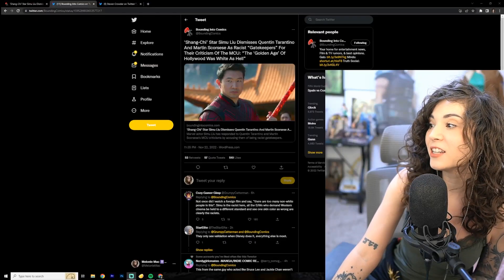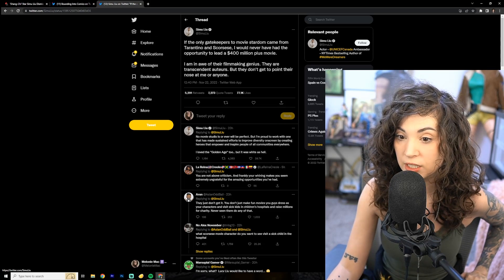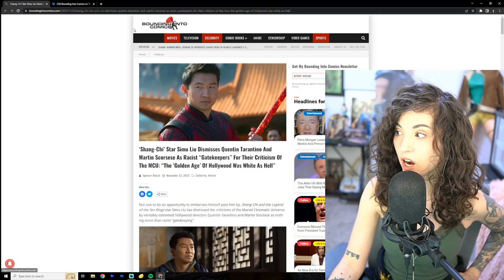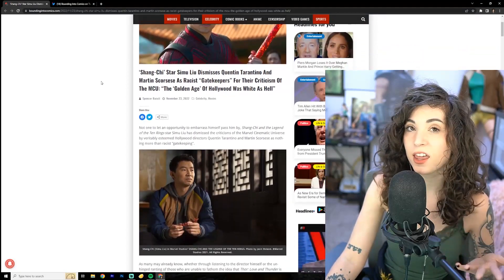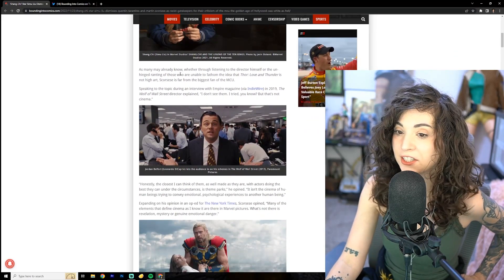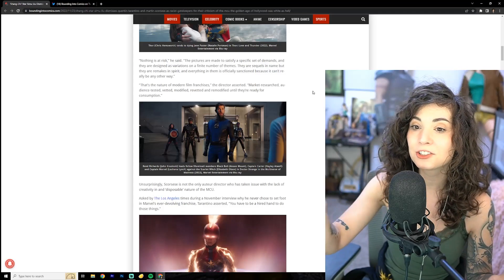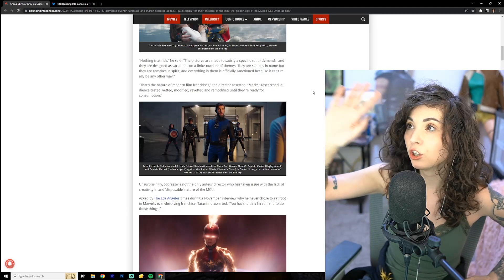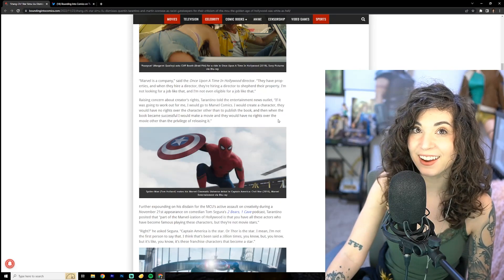Simu Liu Slams Tarantino Because He is Irrelevant and Jealous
Save on a META PC with code MAC